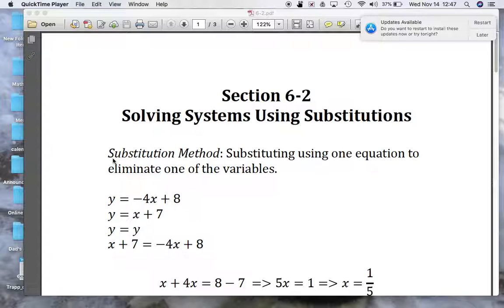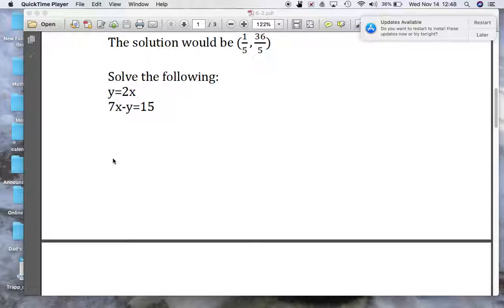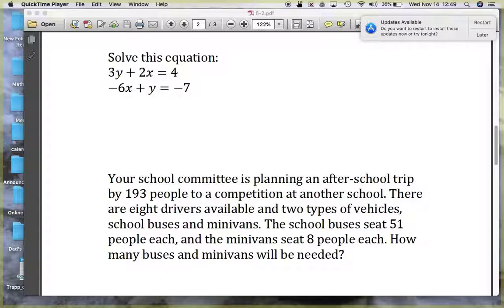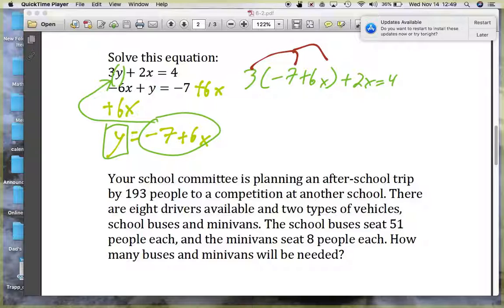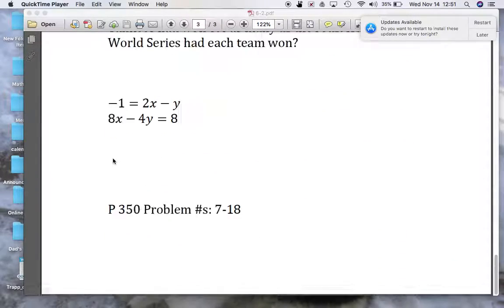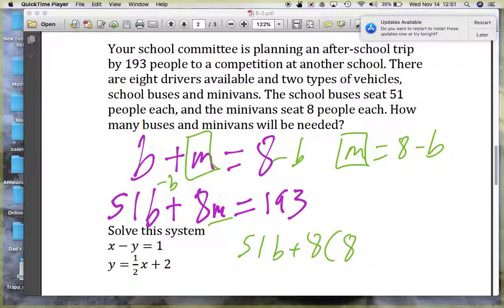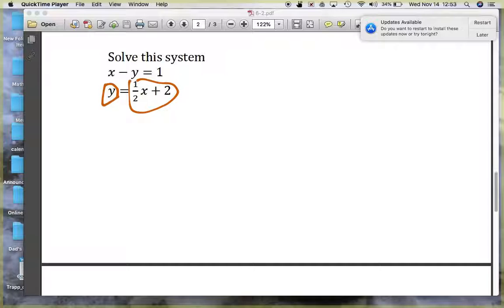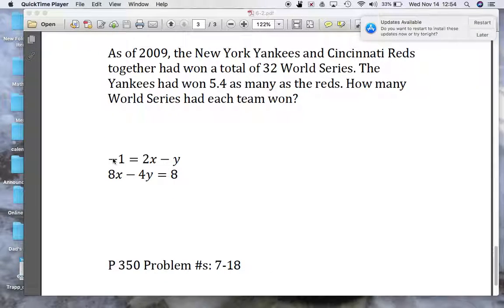6 2 Substitution System Solving